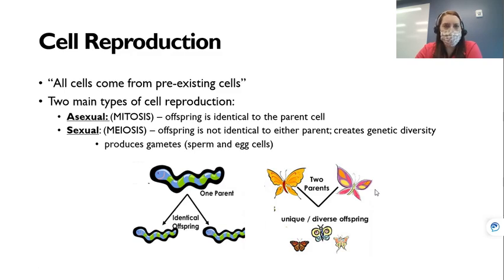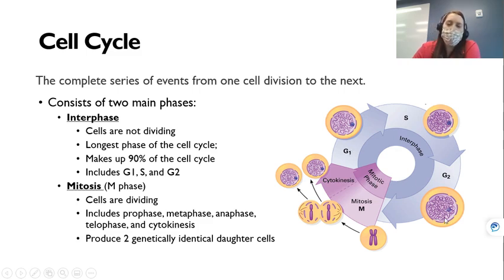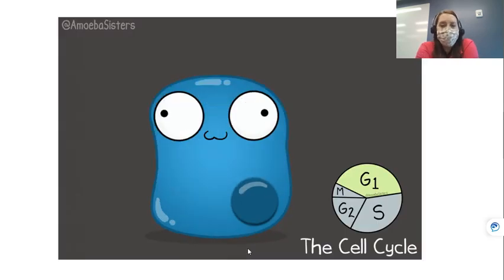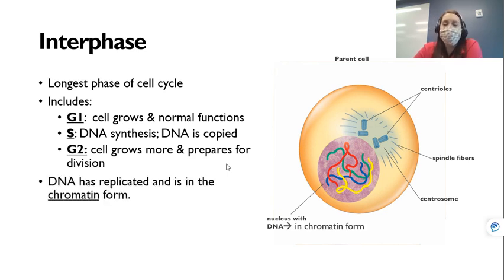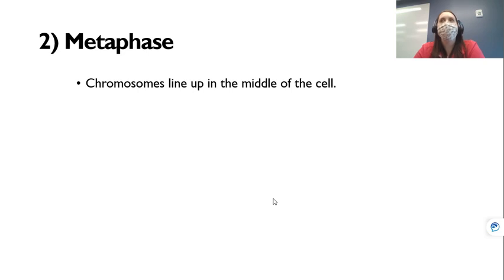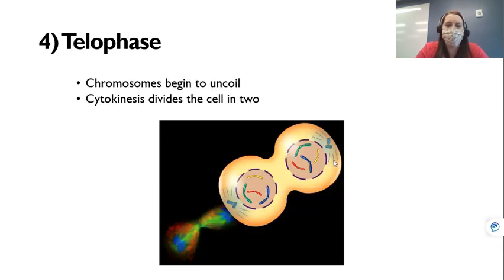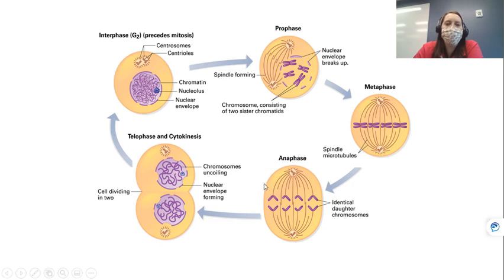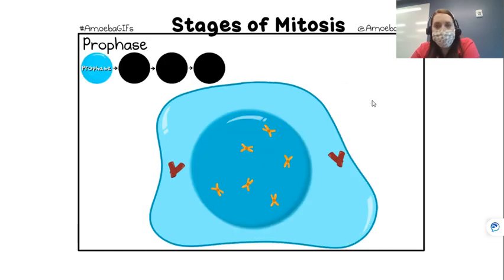Cell Cycle & Mitosis Video Notes